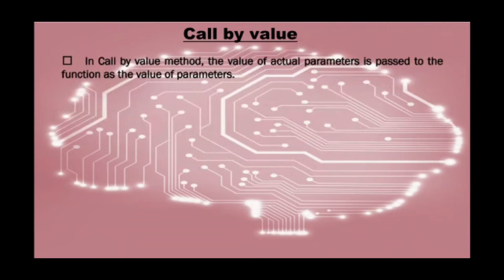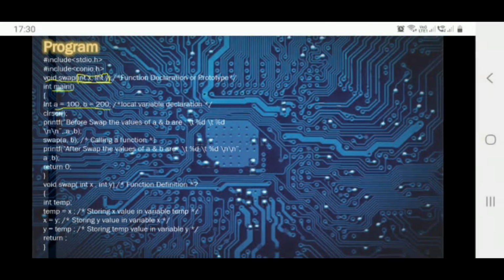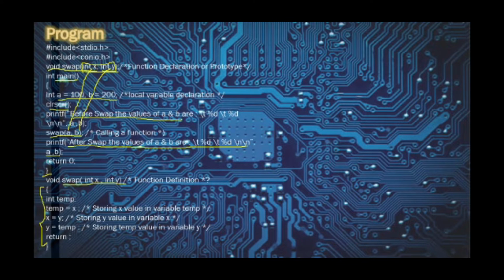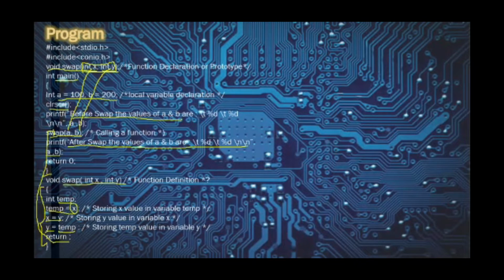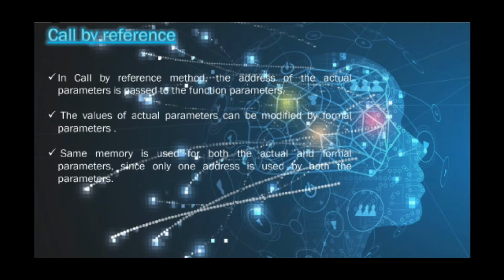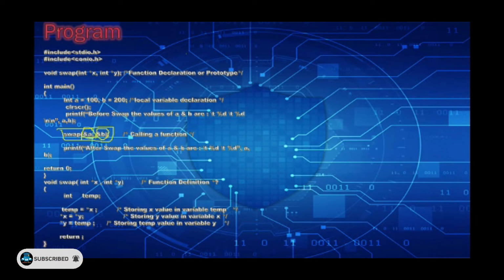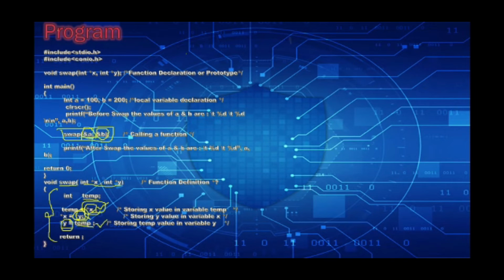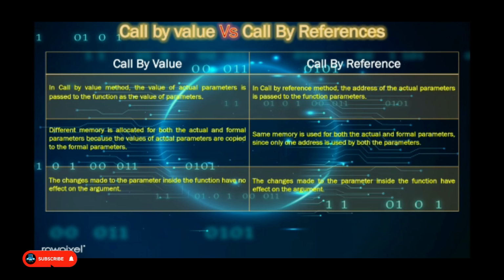Call By Value and Call By Reference || By Jyothi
Hey viewers am Jyothi 😀!!!

Here in my channel I'll be uploading some informative videos which are useful for your academics , Technical Skills , Job Orientation etc...Currently you can find videos on  Programming In 'C' etc... Further  you can find videos on Information Technology ,Object Oriented System Development etc...

@    ~Jyothi~